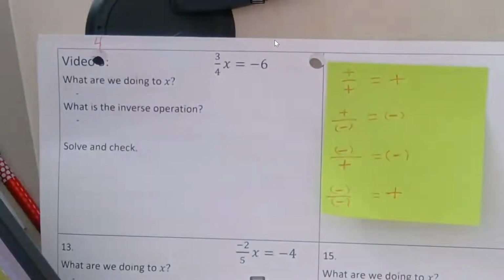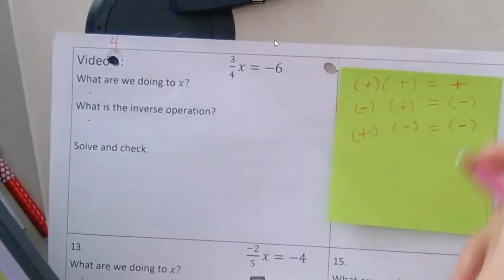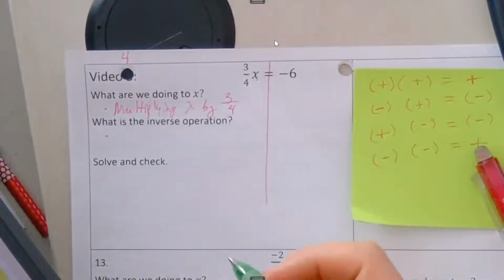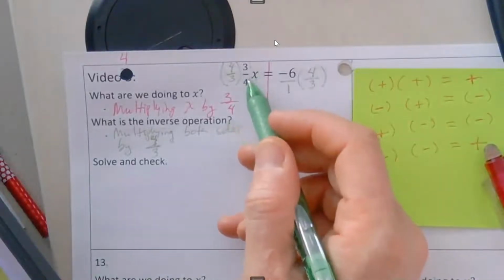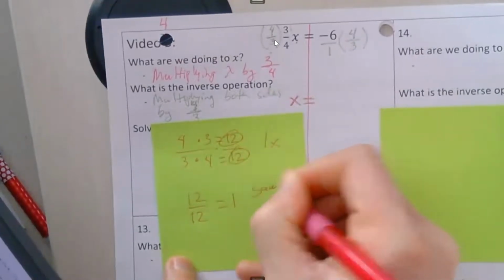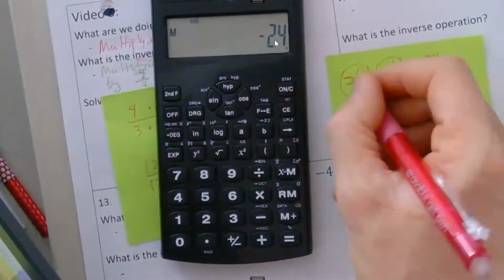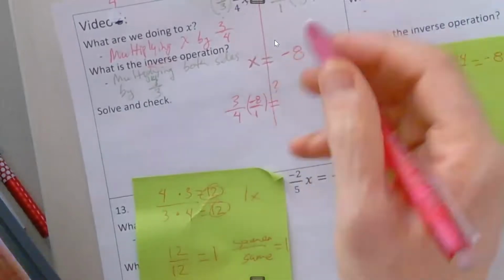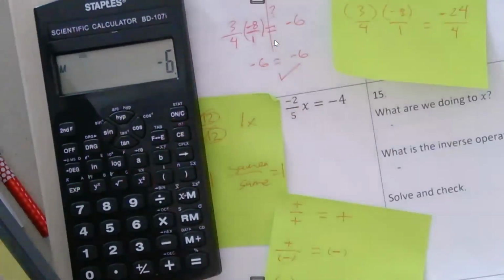Video 5 - Solving One-Step Equations by Using Inverse Operations - Negatives